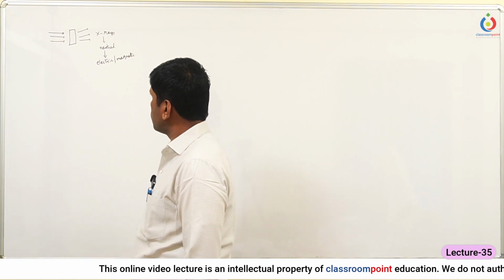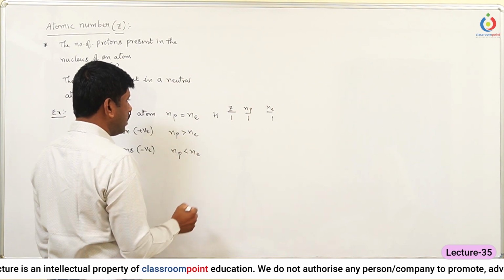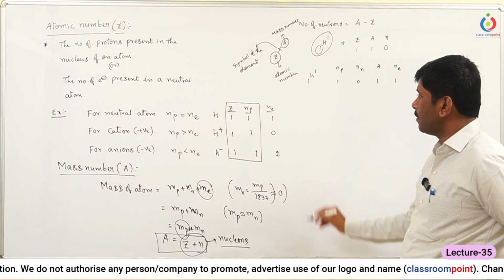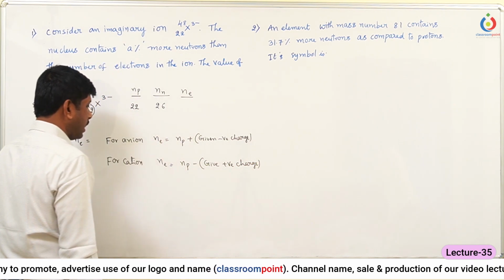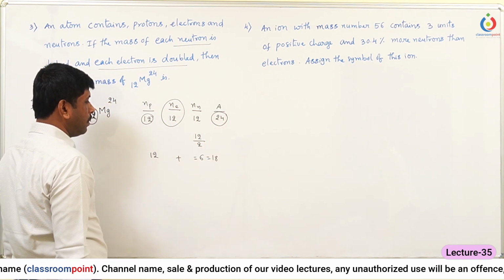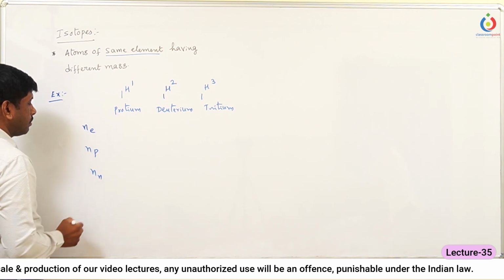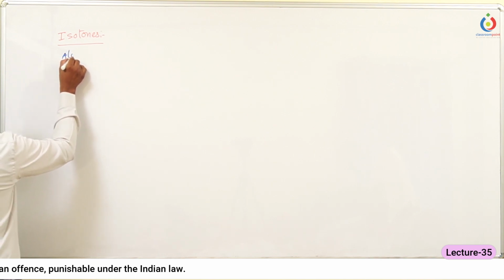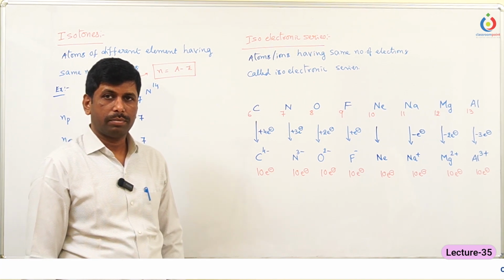Atomic number and mass number, isotopes, isobars, isotones, iso electronic series|| Lecture-35